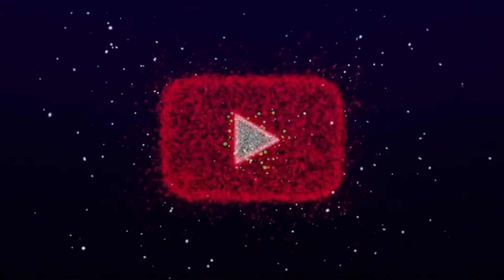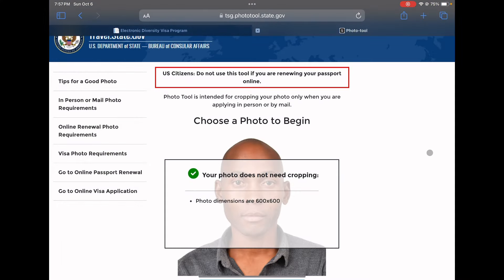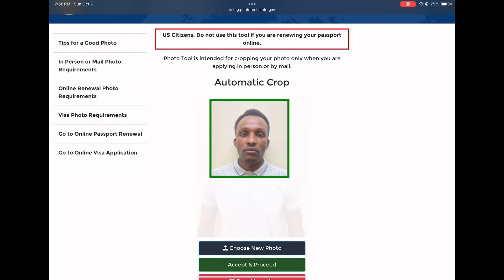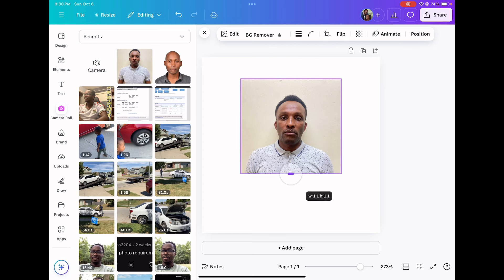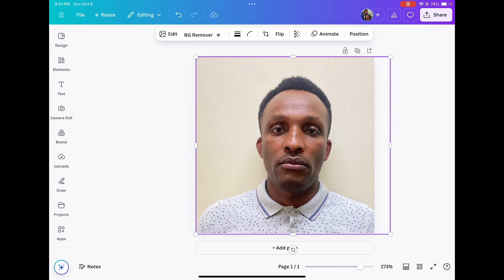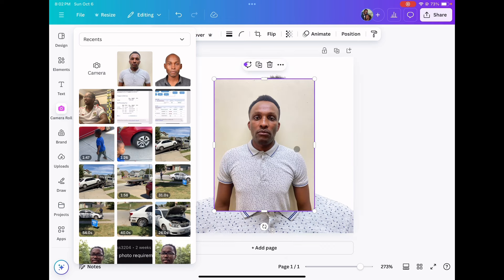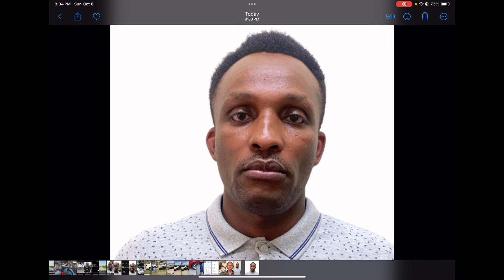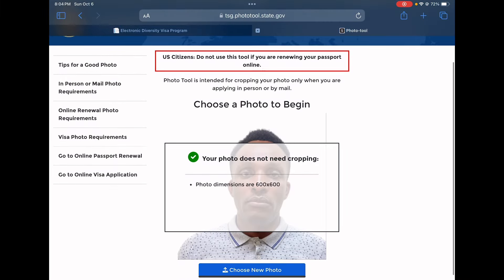DV 2026➡️STEP BY STEP GUIDE: HOW TO EDIT DV LOTTERY PHOTO AND CHECK THEM USING PHOTO TOOL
A YouTube video on how to edit a Diversity Visa (DV) 2026 photo and check it using the official photo tool would likely include the following steps:

1. **Introduction to DV Lottery Requirements**:
   - Brief overview of the DV 2026 lottery photo specifications (600x600 pixels, JPEG format, file size not exceeding 240KB, plain background, neutral expression, no glasses, etc.).
   - Explanation of the importance of a properly edited photo to avoid disqualification.

2. **Photo Editing Tutorial**:
   - **Using a photo editor**: The video may demonstrate how to use a free or paid software (like Photoshop, GIMP, or online tools like Fotor) to resize and crop a photo to 600x600 pixels.
   - **Background adjustments**: Tips on how to ensure the background is plain white or off-white, and possibly how to remove backgrounds using online tools like remove.bg.
   - **Face positioning**: Explanation on how to adjust the photo so that the face occupies the required proportions (50-69% of the image's height).
   - **Lighting and shadows**: Tips on ensuring even lighting with no shadows on the face or background.
   - **Editing the file size**: How to reduce the image file size while maintaining quality within the 240KB limit.

3. **Using the DV Lottery Photo Tool**:
   - **Photo validation**: Walkthrough on how to upload your edited photo to the official DV Lottery photo tool (available on the U.S. Department of State website).
   - **Checking the photo**: Demonstration of how the tool checks for proper sizing, face position, and background clarity.
   - **Troubleshooting**: What to do if the tool flags issues (e.g., wrong face proportions, incorrect background, or shadows).

4. **Conclusion**:
   - Final tips on saving the photo for submission, ensuring all requirements are met.
   - Reminders to avoid over-editing (like retouching the face) as it can result in disqualification.
   - Encouragement to double-check all aspects of the photo using the tool before submitting the DV application.

The video may also include helpful links to online photo editors and the official DV Lottery photo tool.